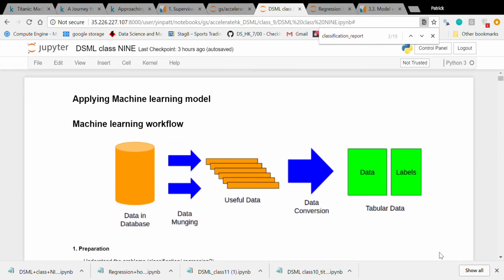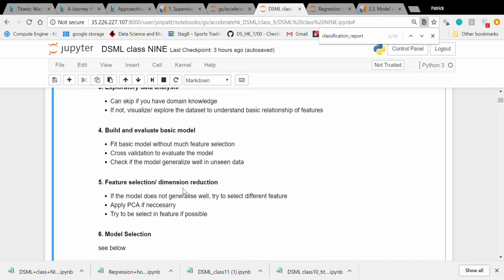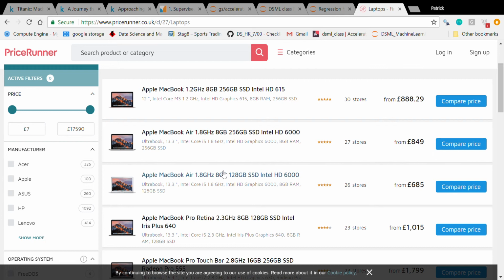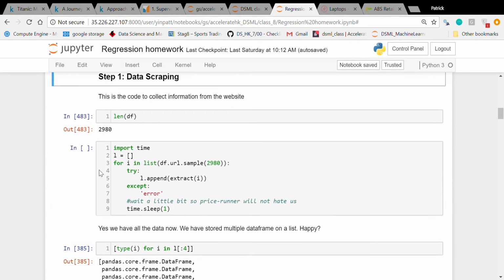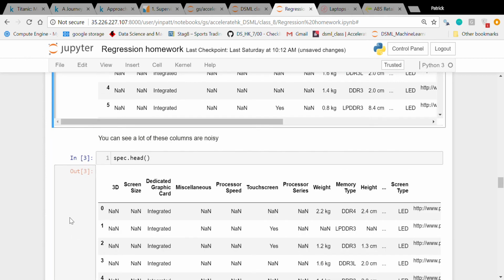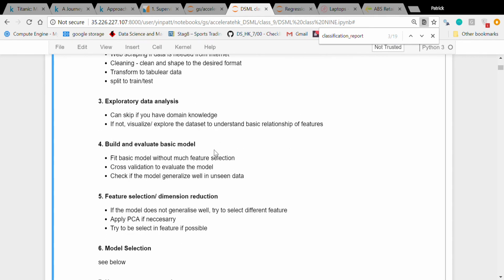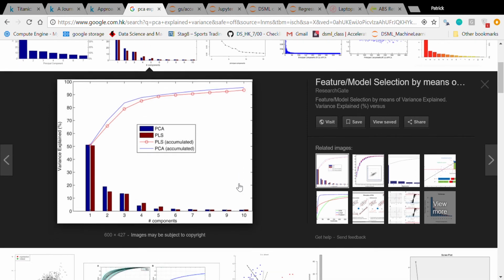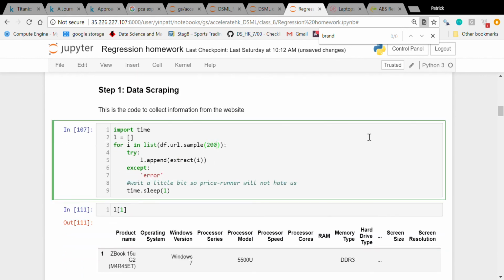DSML class NINE - machine larning workflow